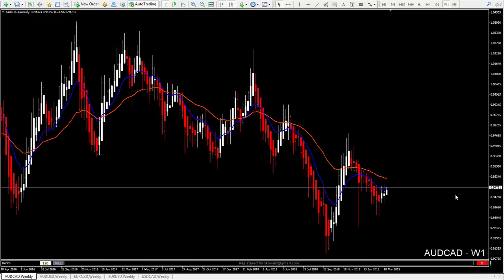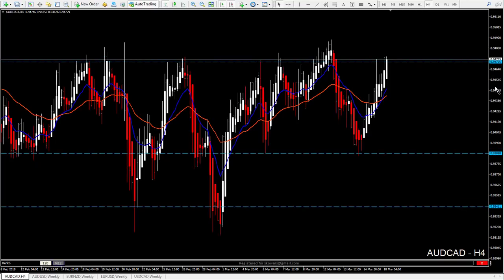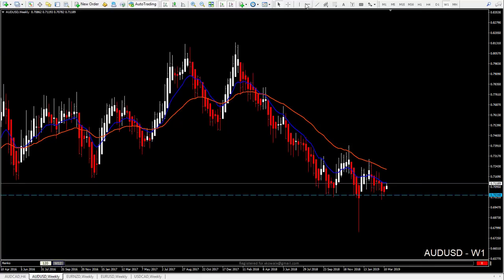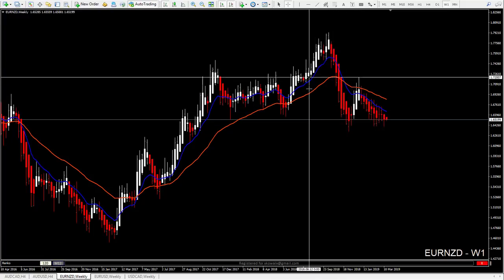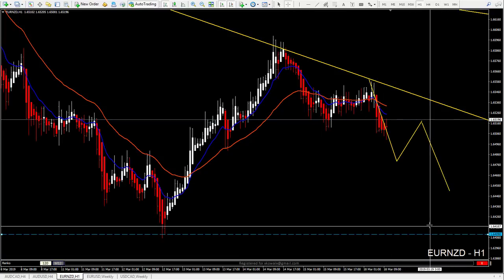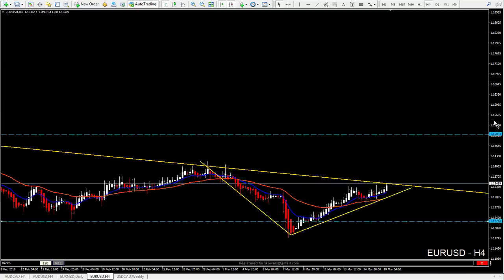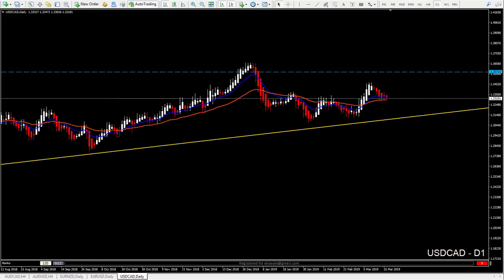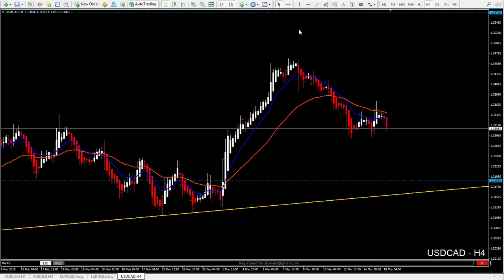Weekly Forex Forecast 18.03-22.03.2019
Hi all. enjoy the Weekly Forex Forecast and remember to comment, share and like this video! Happy & healthy trading.